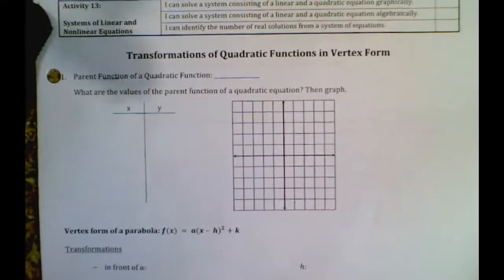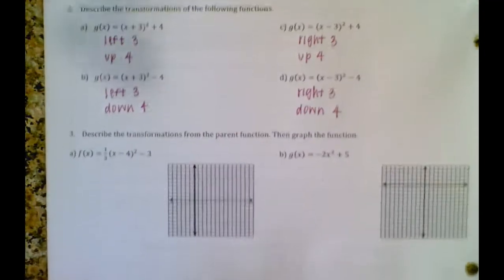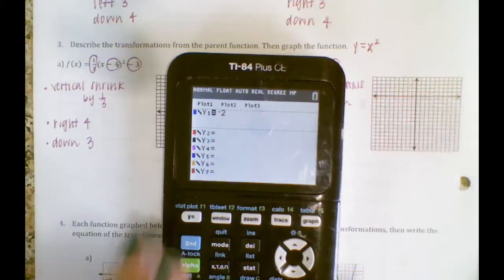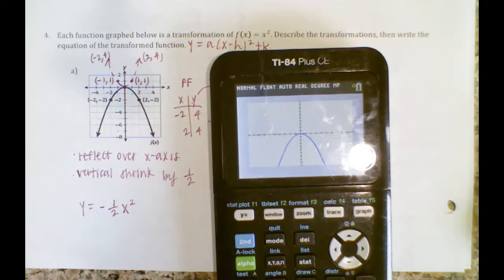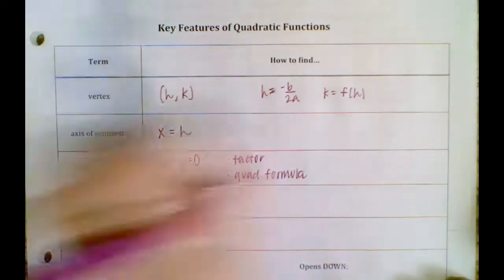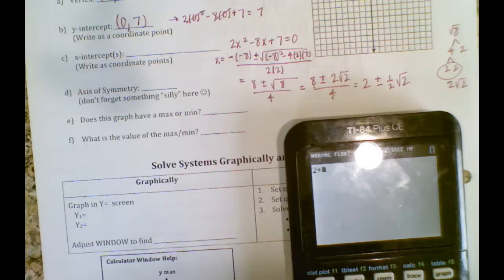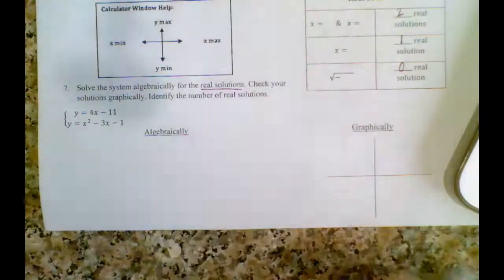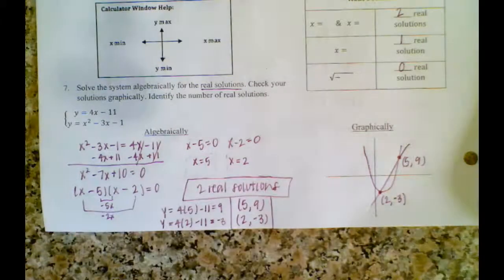Alg2 Act 11, 12, 13 Quiz Review